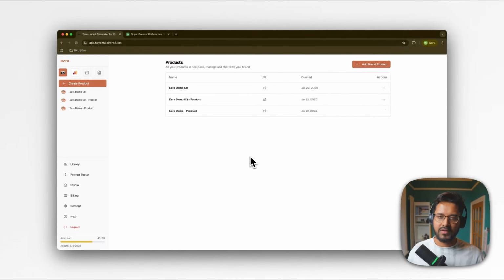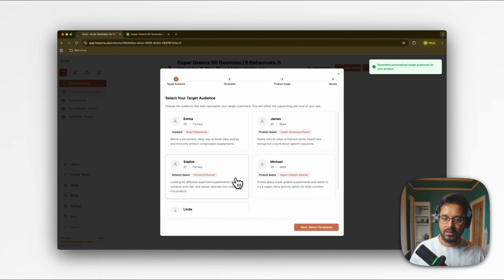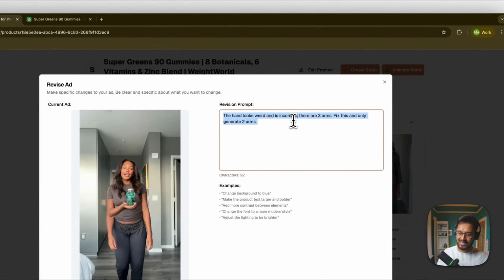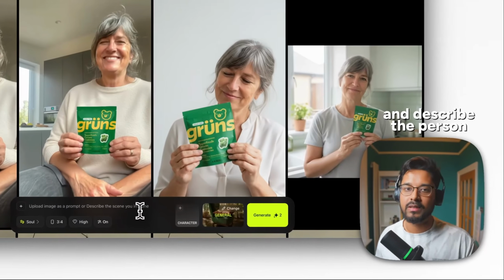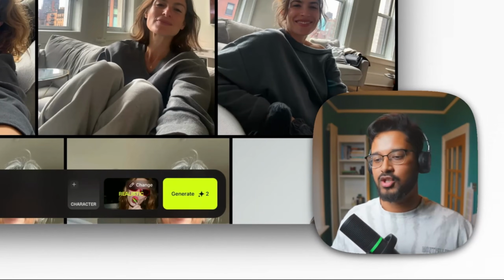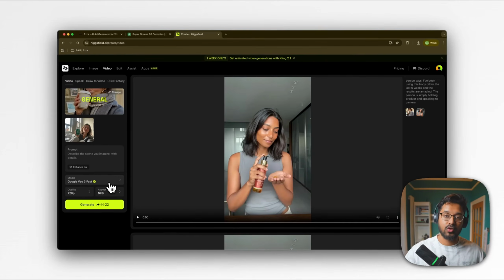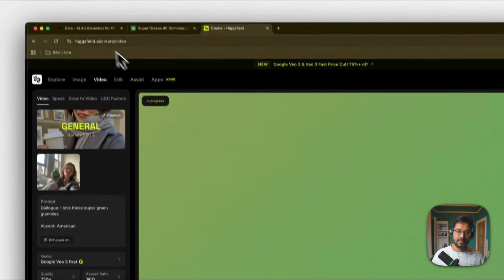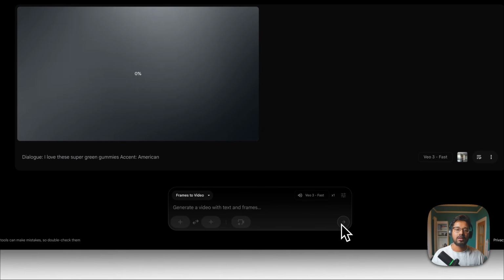AI UGC holding your product (full tutorial)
Want to learn how to create AI UGC avatars holding your product?

In this tutorial, I’ll show you step by step how to create AI UGC that looks real, holds your product, and saves you time on production by delivering your script.

Inside this video, you’ll learn:
- How to generate realistic AI UGC avatars
- The tools I use (Ezra AI, Higgsfield AI, and Google Flow) to make AI UGC

By the end, you’ll know exactly how to use AI to make UGC characters that can create product demo videos, testimonials, and ad creatives without hiring actors or filming.

Timestamps:
0:00 – Why AI UGC matters
0:40 – How AI avatars can hold products
1:15 – Step 1: Generate AI avatars
3:50 – Step 2: Make avatars hold your product
6:30 – Step 3: Get avatars to speak your script
9:45 – Easy vs advanced AI UGC workflows
12:10 – Google Flow vs Ezra AI
15:00 – Final examples of AI UGC ads